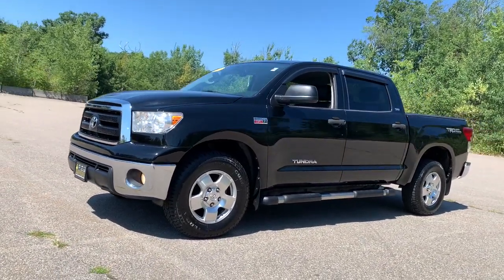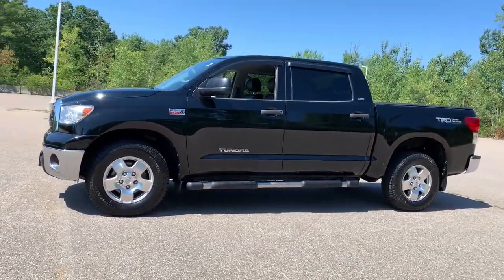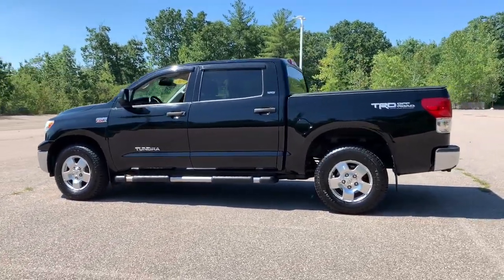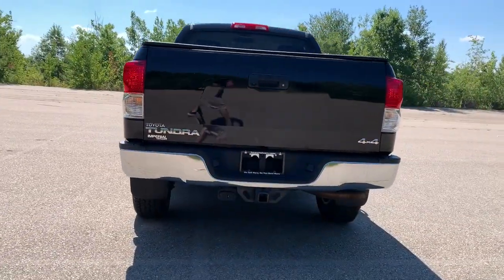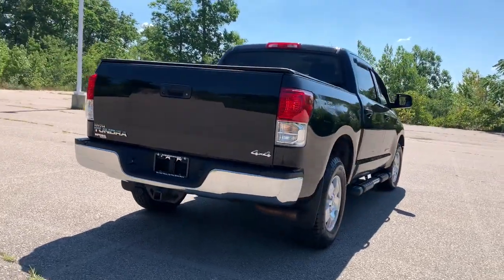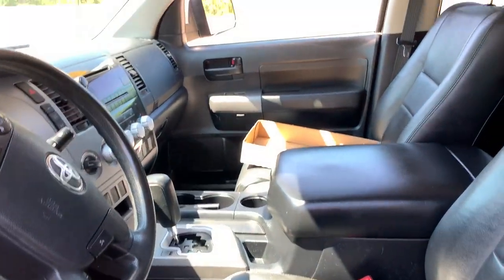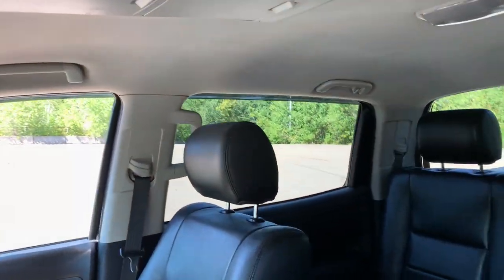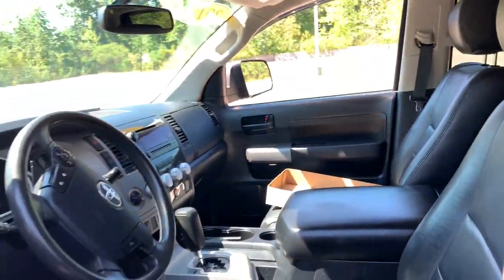2013 Toyota Tundra Westboro, Framingham, Milford, Worcester, Providence RI TP1622BB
Black Used 2013 Toyota Tundra available in Milford, MA at Imperial Toyota. Servicing the Westboro, Framingham, Worcester, Providence RI County area.

Imperial Toyota
300 Fortune Blvd

Power Leather Seats Backup Camera Bluetooth Cruise Control Power Windows Power Locks Steering Wheel Radio Controls Aluminum Wheels. Black 2013 Toyota Tundra Grade CrewMax CrewMax Grade 4D CrewMax i-Force 5.7L V8 DOHC 32V LEV 4WD 6-Speed Automatic Electronic with OverdrivebrbrAwards:br * JD Power Dependability Study * 2013 IIHS Top Safety Pick * 2013 KBB.com Best Resale Value Awards * 2013 KBB.com Brand Image AwardsbrbrbrMORE ABOUT US: Imperial Cars Purchase With Confidence: 1) Free Car Fax Vehicle History Report available for all our vehicles online. 2) Our vehicles are Imperial Certified and go through a rigorous 125-Point vehicle inspection. 3) Bottom line pricing. 4) 5-Day or 200 Mile Vehicle Exchange Program for your total confidence. If you are not happy with it bring it back within 5 days or 200 miles and well give you a credit of your full purchase price toward the purchase of another vehicle. (Excludes Renewed for You vehicles.)brbrPrice does not include tax title registration documentation fee or other applicable state and local fees. Price includes Imperial trade assistance bonus of $1000 for qualifying retailable trades with less than 10 years of use from original in service date. MENTION PROMO CODE: INTERNET1 to receive advertised promotional price In order to qualify for promotional price vehicle of interest must be paid in full and take same day delivery from dealer stock. Please call or email our phone and internet teams for the most up to date information on pricing and discounts. Buy for Price cannot be combined with any other discounts or promotions and is subject to change based on current market value at any time without any notice customer must mention promo code in order to qualify for internet special discount. The information contained herein is deemed reliable but not guaranteed dealer not responsible for any misprint involving the price or description of any vehicle its the sole responsibility of buyers to physically inspect and verify such information prior to purchasing. Transparency is our goal. NO WHOLESALERS OR DEALERS! Some of our Pre-Owned vehicles may be subject to unrepaired safety recalls. Check for a vehicles unrepaired recalls by VIN * If you have grown tired with the usual suspects from Ford Chevrolet and Ram it might be time to take a closer look at the Toyota Tundra. Backed by Toyotas enviable reputation for safety and reliability the 2013 Tundra is a genuine workhorse with impressive towing capabilities rugged construction and first-class interior accommodations. To top it all off every Toyota Tundra is built in America. Source: KBB.com Some of our Pre-Owned vehicles may be subject to unrepaired safety recalls. Check for a vehicles unrepaired recalls by VIN